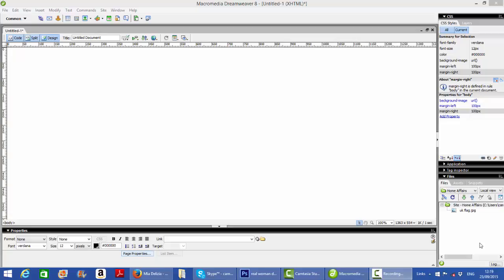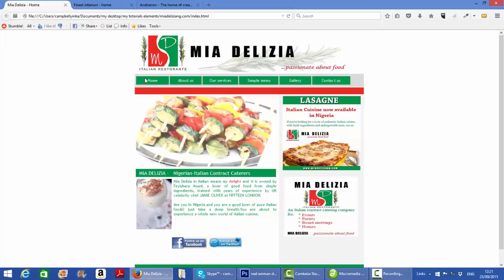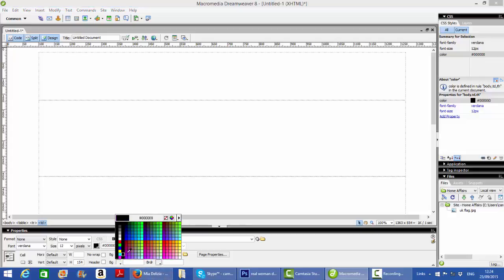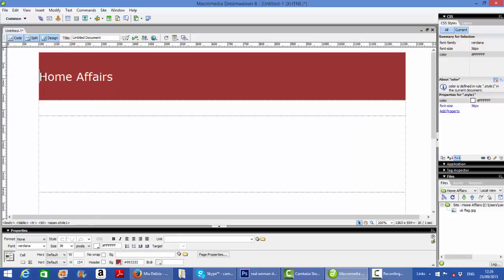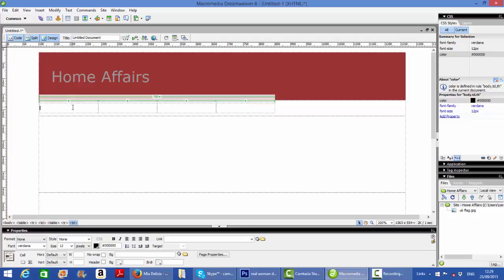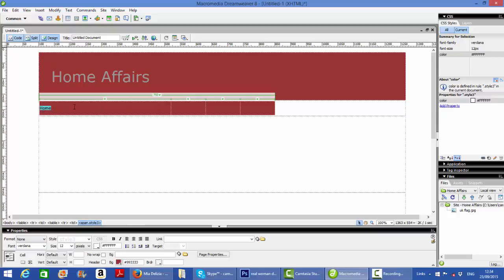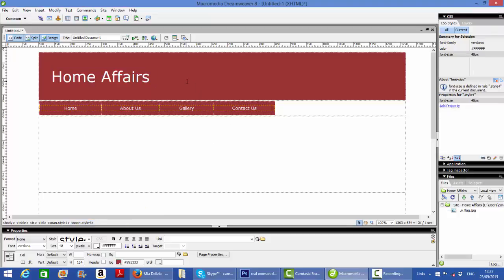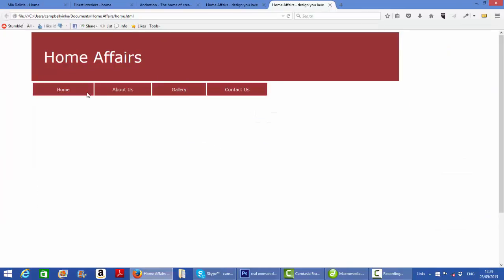module 4 - How to design a web page layout using tables pt 1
Learn web designing in minutes...

Do you know it is possible for you to learn web designing without any knowledge of coding and programming? You need to see this...